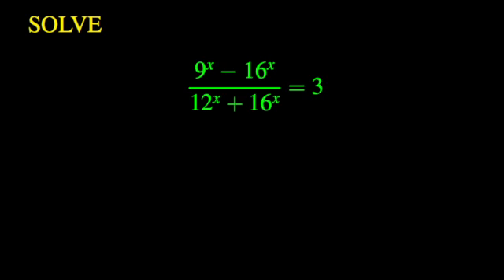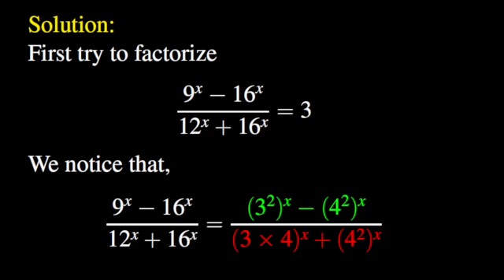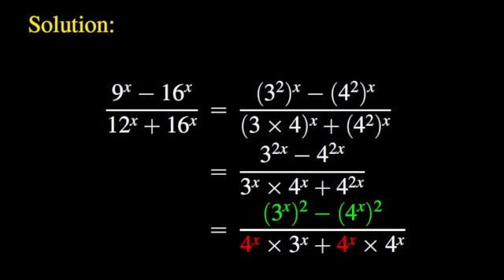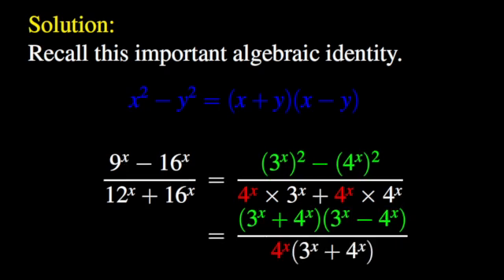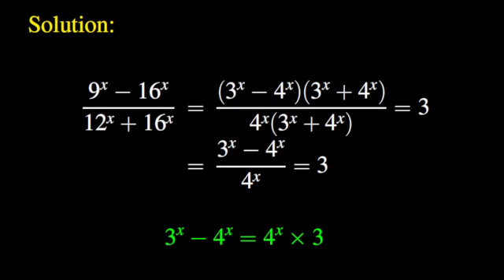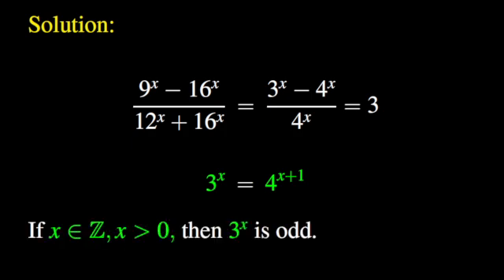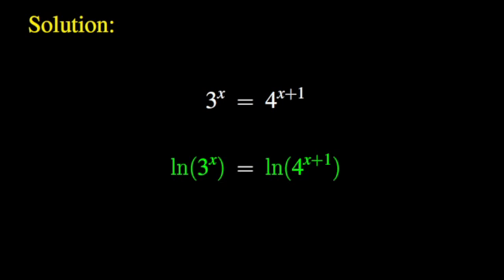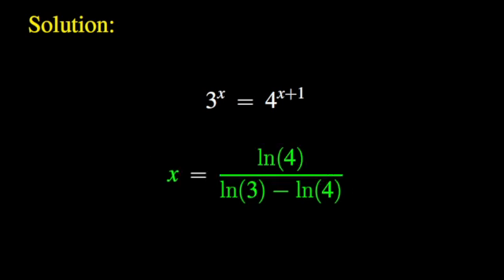How to Master Math Olympiad Problems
Good Day! We will continue our series of challenging mathematical equations that involved basic algebra and calculus.
Today we want to solve the following equation;  the fraction with numerator 9 to the power x minus 16 to the power x; and denominator 12 to the power x +  16 to the power x;  equal to 3.
This is a type of exponential equation that frequently appear in Mathematical Olympiads around the world.
We will carefully walk you through the solution, by applying basic algebraic techniques.
 We will first try to factorize the expression at most as we can. This should normally help simplify the problem.
 The numerator 9 to the power x minus 16 to the power x can be expanded as 3 squares to the power x minus 4 squares to the power x.
And the denominator 12 to the power x + 16 to the power x can be expanded as the quantity 3 times 4  to the power x + 4 squares to the power x.
Using the basic properties of the exponential function, one can see that  3 squares to the power x is equal to 3 to the power 2x.
4 squares to the power x is equal to 4 to the power 2x
 Similarly, on the denominator, the quantity 3 times 4  to the power x can be fully expanded as 3 to the power x times 4 to the power x
 And 4 squares to the power x is equal to 4 to the power 2x, as on the numerator.
We remark that on the numerator we have a difference of squares, namely, 3 to the power x square minus 4 to the power x square.
Moreover, we have a common factor on the denominator, 4 to the power x.
We know that the difference of two squares, x squares minus y square is equal to the quantity x plus y times the quantity x minus y.
We use this property to factorize the numerator as the product of the quantity;  3 to the power x + 4 to the power x and, the quantity 3 to the power x minus 4 to the power x.
Then, we use the common factor 4 to the power x to factorize the denominator as ; 4 to the power x times  the quantity 3 to the power x + 4 to the power x.
It is clear that the common factor for both the numerator and the denominator is the quantity 3 to the power x + 4 to the power x.
We can therefore simplify our fraction by removing the common factor on both the numerator and denominator.
Therefore, our simplified fraction now has numerator 3 to the power x minus 4 to the power x.
And denominator 4 to the power x.
All these algebraic manipulations have greatly reduced the complexity of the problem.
The whole problem is therefore simplified as the equation 3 to the power x  minus 4 to the power x equal to 4 to the power x times 3.
We move 4 to the power x to the right-hand side and obtain 4 to the power x + 3 times 4 to the power x.
We clearly see that the right-hand side has a common factor, 4 to the power x. We need to factorize the right-hand side of the equation.
We factor out 4 to the power x and obtain the expression 4 to the power x times 1+3.
Consequently, our simplified equation is just 3 to power x equals 4 to the power x+1
Let us check  if we can have integer solutions.
If x is a positive integer, then 3 to the power x is odd. In fact, 3 is odd,  and the product of odd integers is still an odd integer.
If x is a positive integer, then 4 to the power of the quantity x + 1 is even. This is because 4 is even, and the product of even integers is still an even integer.
 Given that it is impossible to have an odd integer equal to an even integer, it comes that there are no positive integer solutions to the equation 3 to the power x equal to 4 to the power of the quantity x +1.
It is obvious that zero cannot be a solution, because 3 to the power zero is 1, and 4 to the power 1 is 4.  Of course, 1 is different from 4.
There are also no negative integer solutions to the equation 3 to the power x equal to 4 to the power of the quantity x +1, because an odd integer cannot be equal to an even integer.
Now let us look at irrational solutions to this equation.
We take the natural logarithm of both sides of the equation.
Using the properties of the natural logarithmic function, the left-hand side becomes x times the natural log of 3.
And the right-hand side becomes the quantity x+1 times the natural log of 4.
This is now a simple first-order equation. We move all terms that involve x on the left-hand side and everything else is moved to the right-hand side.
We factor x out on the left-hand side. And then solve for x.
Finally, we find out that the unique irrational solution to this equation is the natural log of 4 divided by the quantity, the natural log of 3 minus the natural log of 4.
We have an extensive collection of mathematical videos covering a wide range of topics